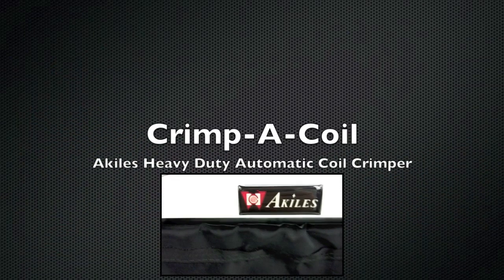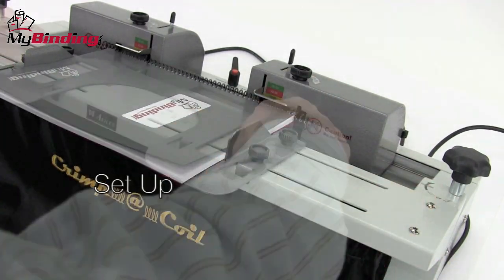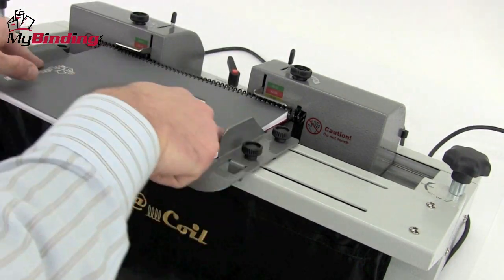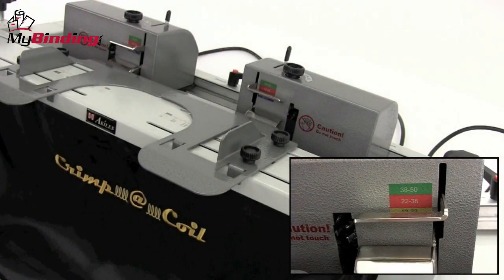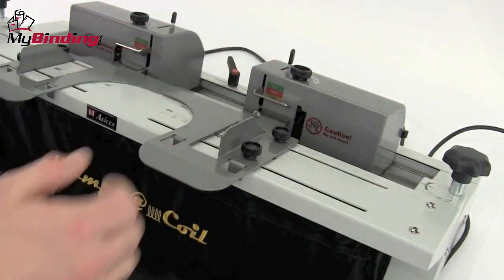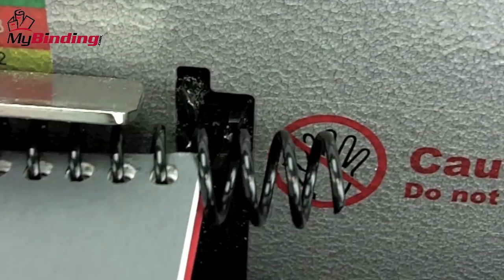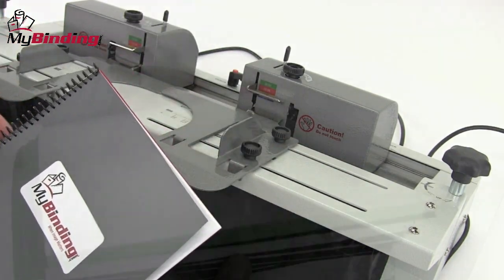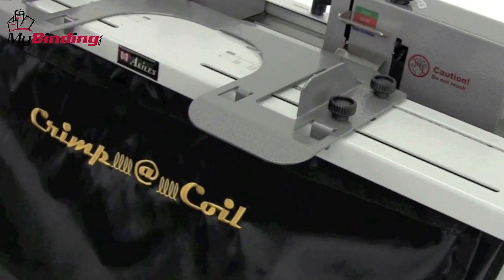Akiles Crimp-a-Coil Heavy Duty Automatic Coil Crimper Demo Video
brings you this demonstration of the Akiles Crimp-a-Coil automatic heavy duty coil crimper. With the Crimp@Coil, you can finish off large volumes of coil bound books in minutes. For more details and product specifications, please visit

Take a look and if you have any questions feel free to give us a call toll free at 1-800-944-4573. We have a huge selection of binding machines, supplies, and more from Akiles. You can also find us online on Twitter, Facebook, and our blog.